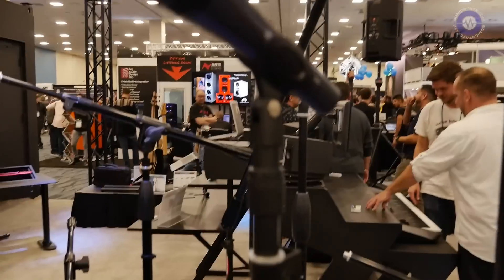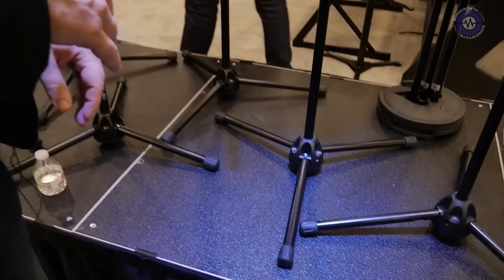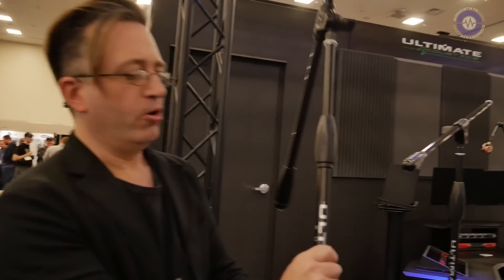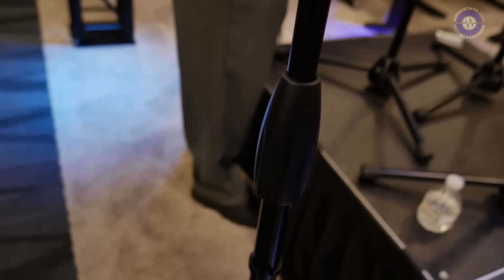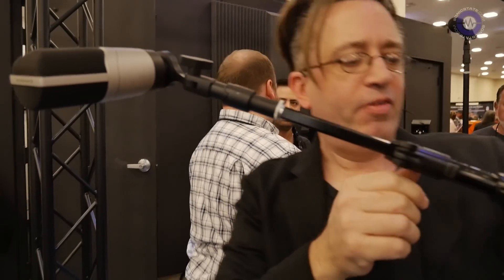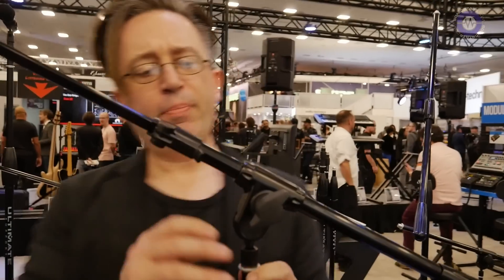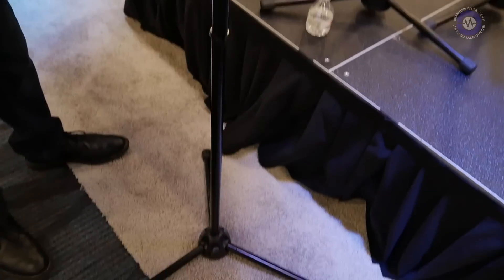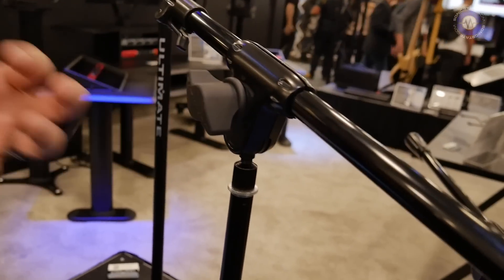NAMM 2019 Ultimate Mic Stand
These new stands are going to keep your expensive mics from sagging, dropping and twisting, if you keep your eyes peeled you may spot a guest video bomb slot..